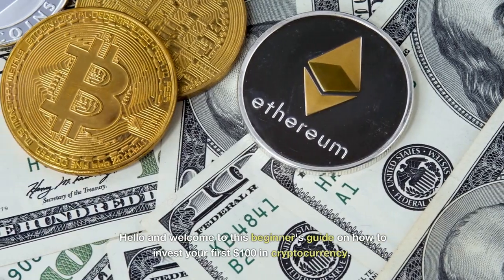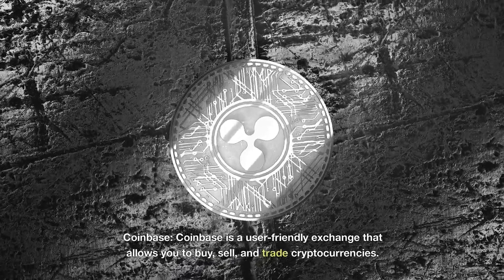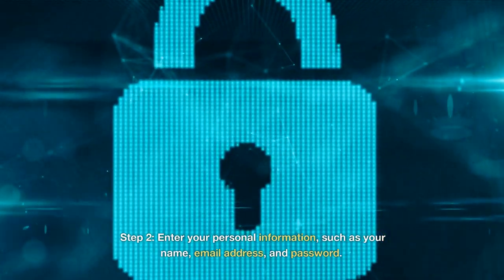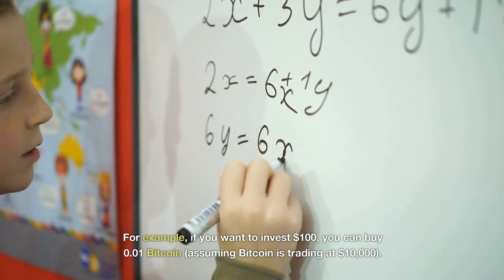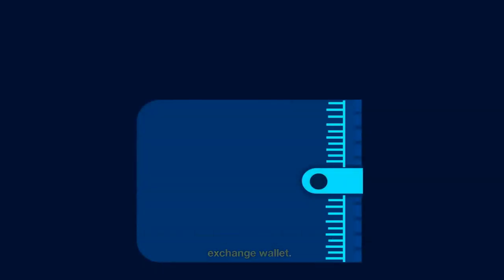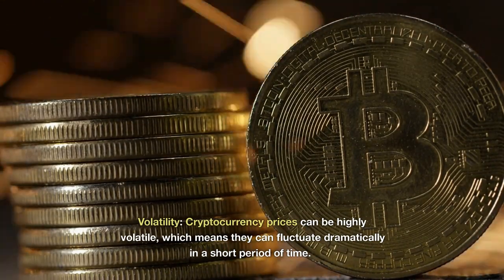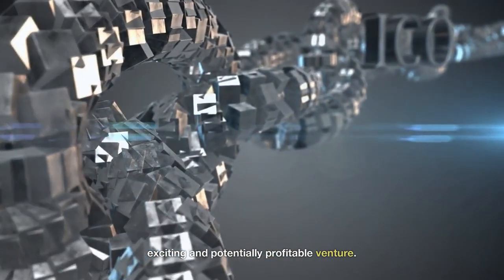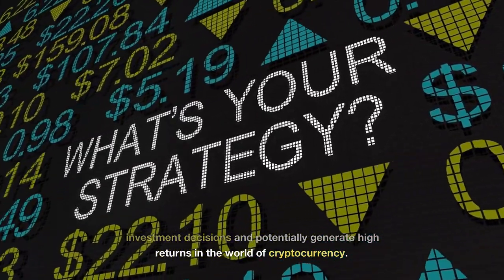How to invest your first $100 in crypto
Are you new to cryptocurrency and wondering how to invest your first $100? In this beginner's guide, we'll show you step-by-step how to get started with investing in crypto with just $100. From selecting the right cryptocurrency exchange to creating your first portfolio, we'll cover everything you need to know to make smart investment decisions. We'll also explore the different types of cryptocurrencies and their potential for growth, as well as the risks and benefits of investing in this exciting new market. Whether you're a seasoned investor or just starting out, this guide is a great resource for anyone looking to invest their first $100 in crypto. Join us and start your journey towards financial freedom with cryptocurrency today!